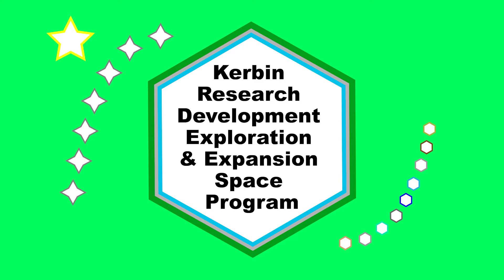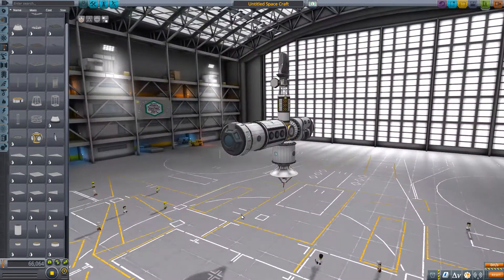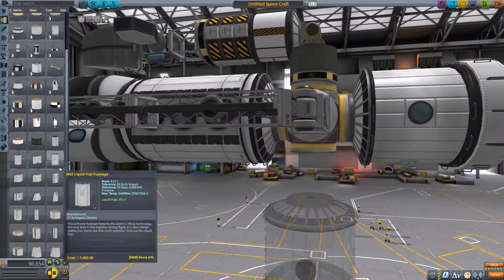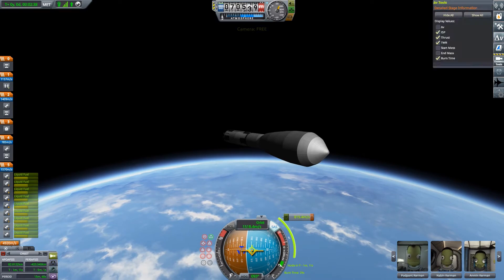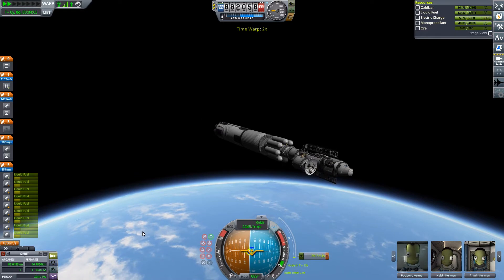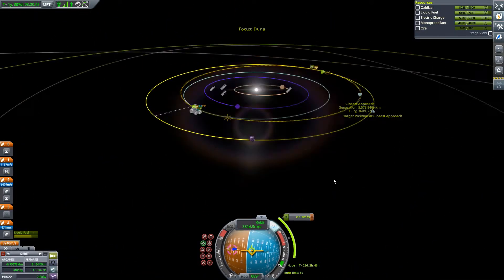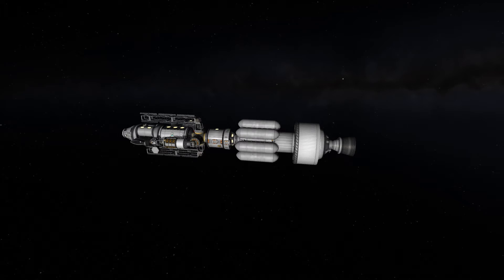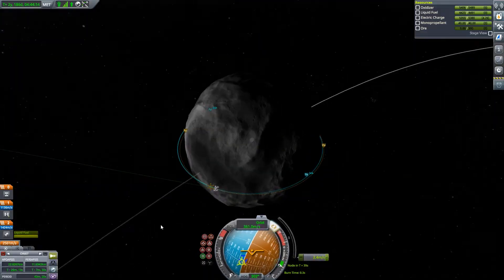Sending A Space Station to Ike!!! | KSP